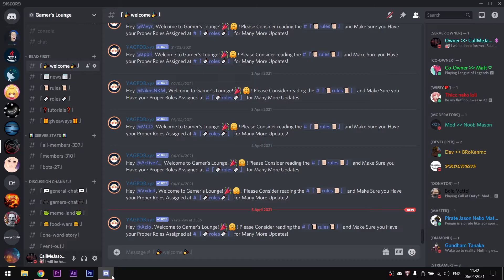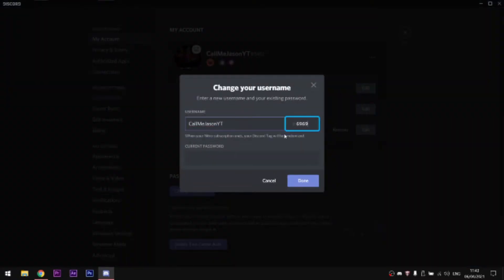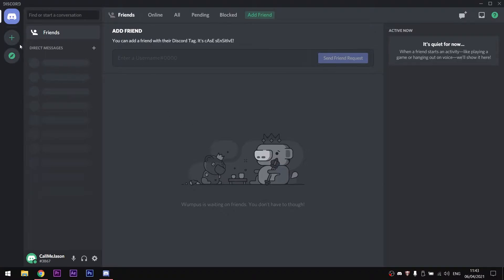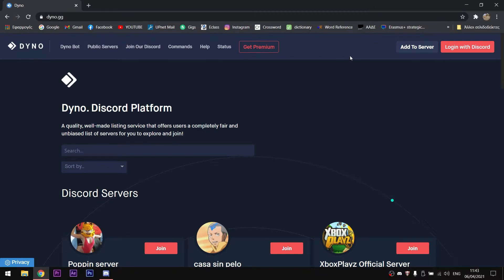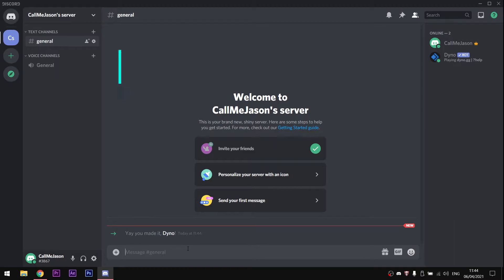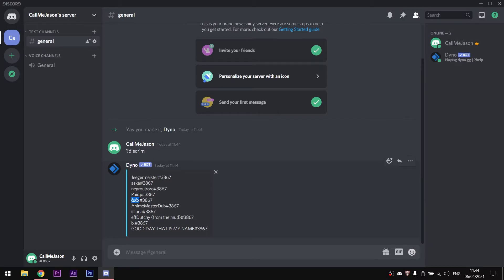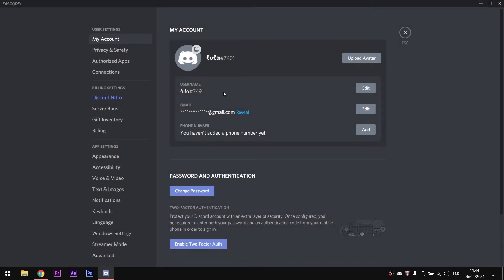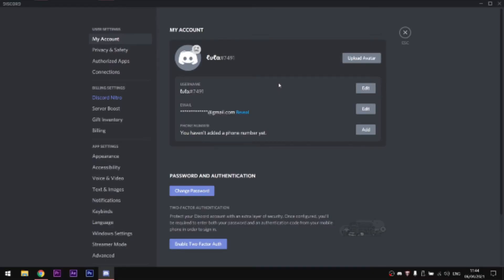How to Change your Discord Tag for Free - Without Nitro!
This is a quick tutorial on how to force Discord to change your current user-tag discriminator and make it randomize.

Pc Build #1:

CPU - Intel Core i7-13700KF
Motherboard - ASUS ROG Strix Z790-E Gaming WiFi 6E
RAM - G.Skill RipJaws S5 Series (Intel XMP) 32GB (2 x 16GB)
Storage - SAMSUNG 980 PRO SSD 2TB
GPU - MSI Gaming GeForce RTX 4080 16GB
PSU - Corsair RMx Series (2021), RM850x
Mouse - Logitech G502 HERO
Keyboard - Logitech G915 TKL
MousePad - Logitech G840
OS - Microsoft Windows 11
Pc Build #2:

CPU - Intel Core i7-13700K
CPU Cooler - Corsair iCUE H150i Elite CAPELLIX XT
Motherboard - MSI PRO Z790-P WiFi
RAM - CORSAIR VENGEANCE DDR5 RAM 64GB 5200MHz CL40
GPU - MSI RTX 4080 16GB Ventus 3X OC
Case - CORSAIR iCUE 5000X RGB
Pc Build #3 (14/12/2023):

CPU Cooler - Noctua NH-D15 chromax.Black
Motherboard - MSI B760 Gaming Plus WiFi Gaming
RAM - T-Force Vulcan DDR5 32GB 5600MHz
Pc Build #4 (13/1/2024):

CPU - Intel Core i9-13900K
CPU Cooler - ARCTIC Liquid Freezer II 360
Motherboard - MSI MAG B760 Tomahawk WiFi
RAM - TEAMGROUP Vulcan DDR5 32GB 5600MHz
Storage - SABRENT 2TB Rocket
Case - NZXT H6 Flow
PSU - Pure Power 12 M 1000W
Monitor - SAMSUNG 28" Odyssey G70B